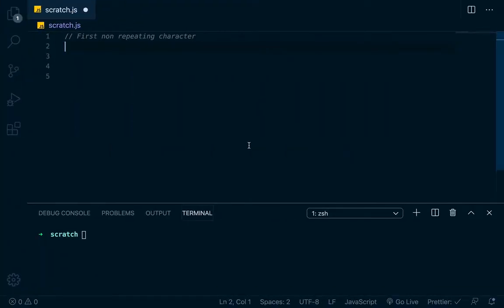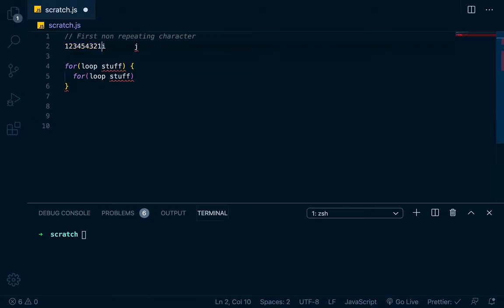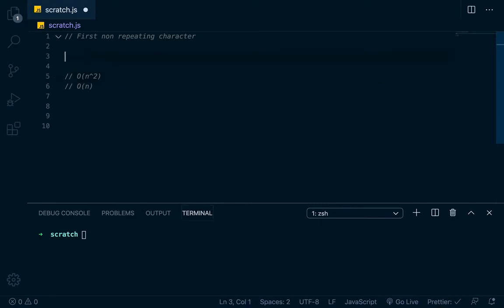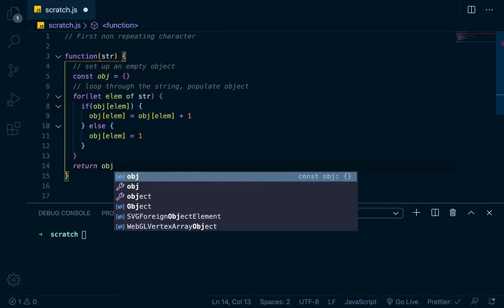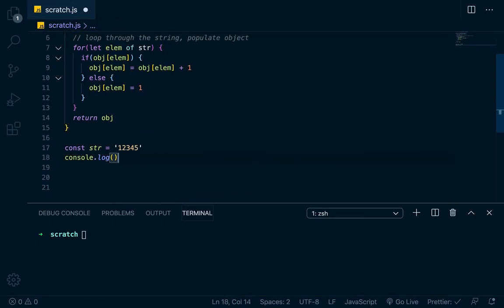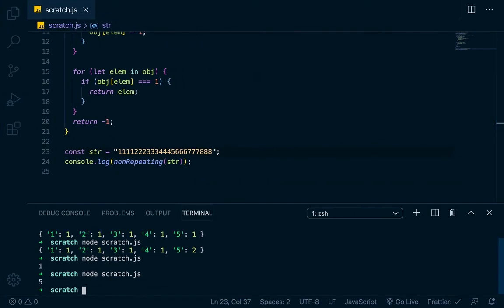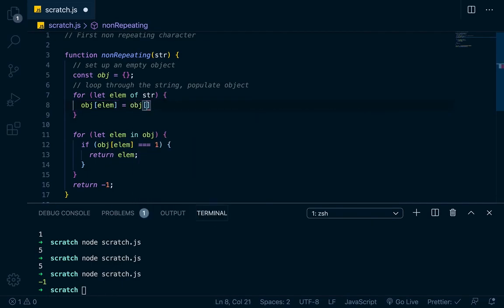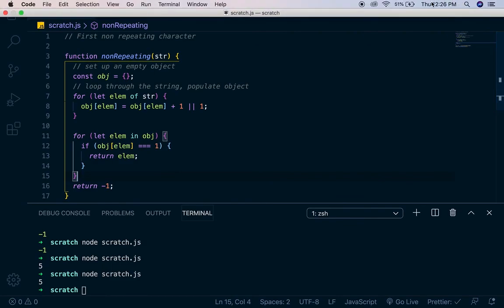First non-repeating character algorithm - Javascript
Algorithms in Javascript for software engineering and web development. Not bad. Algorithm for detecting the first non repeating character in an array or string.